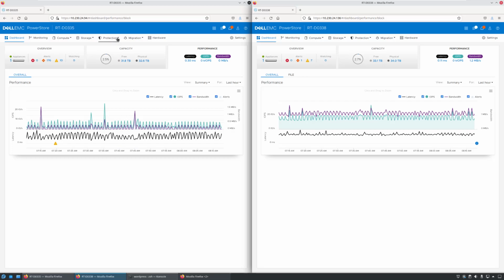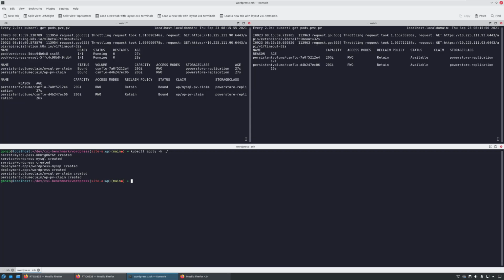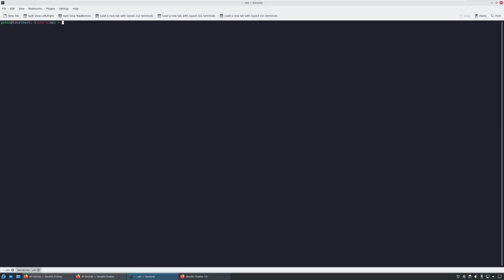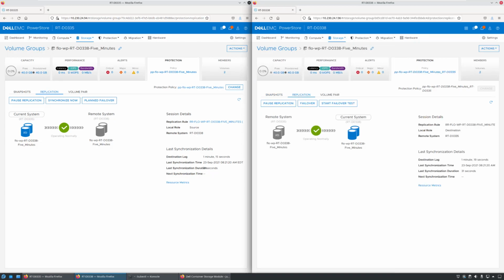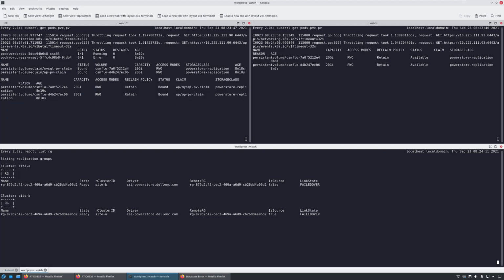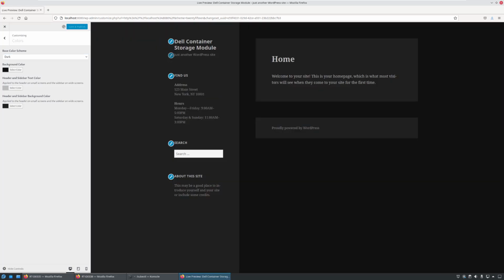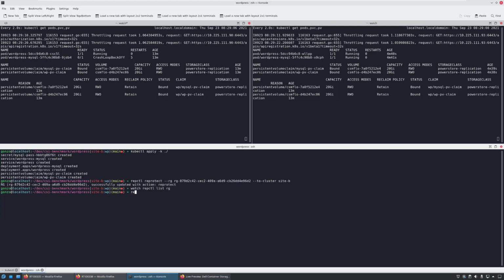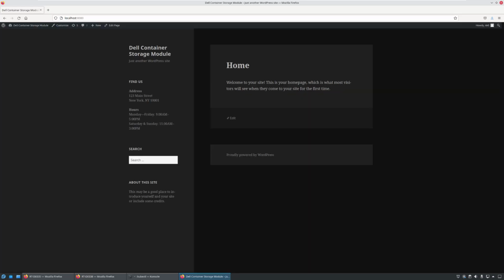Dell EMC CSM replication - Performing Powerstore async Failover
This demo shows how to perform a failover with the Dell EMC CSM (Container Storage Modules), using PowerStore